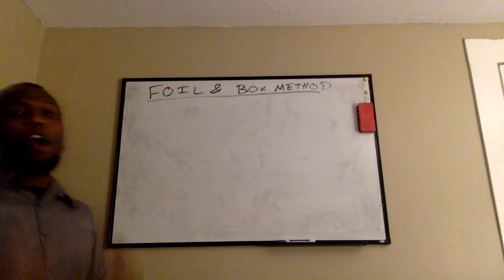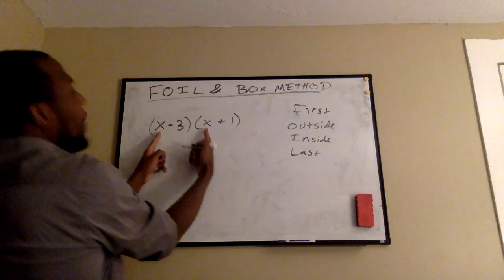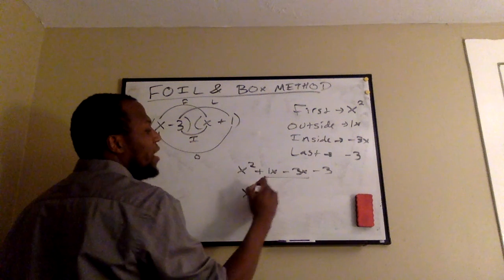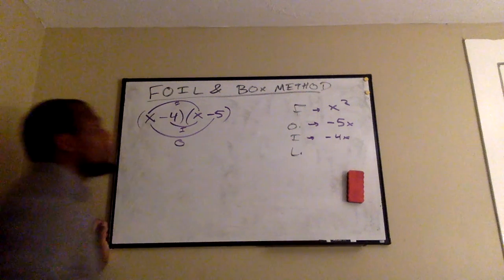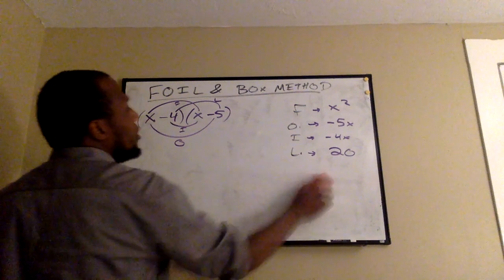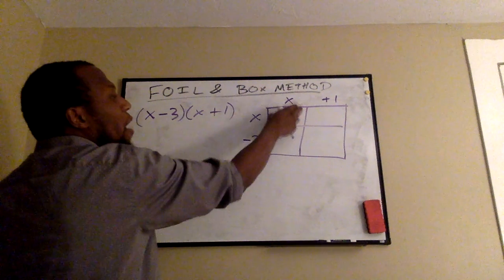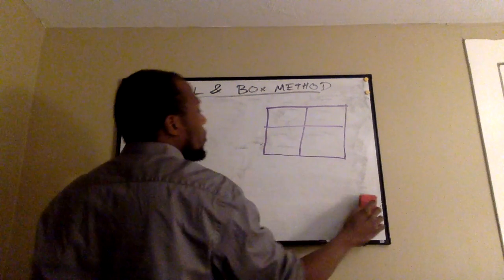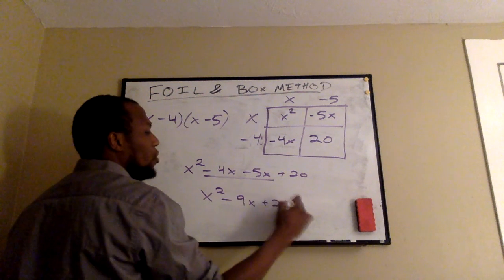FOIL and Box Method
Here is a short video on the similarities of the FOIL and Box methods.